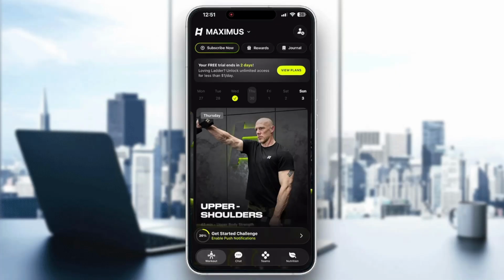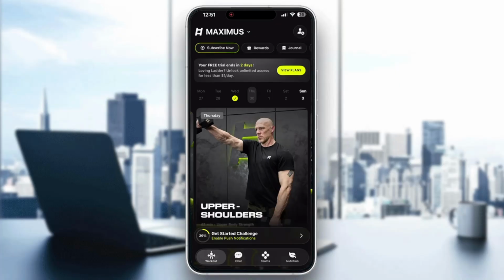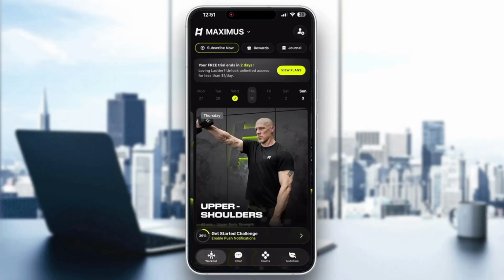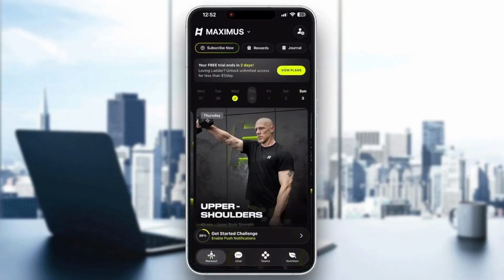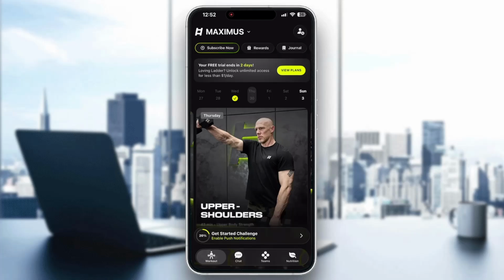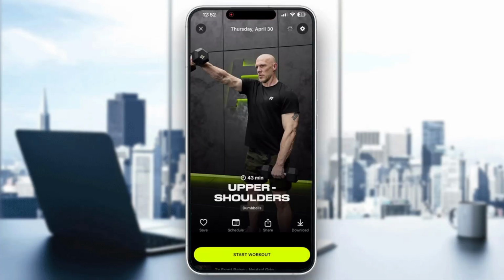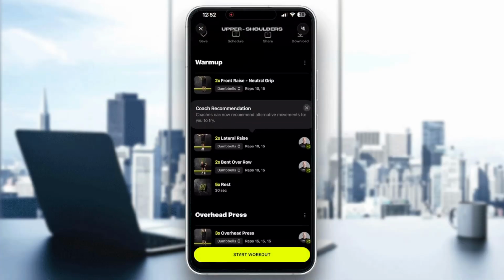How To Add Setup Time on Ladder! Tutorial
Today we talk about the ladder app,add setup time on ladder,how to add setup time on ladder,best fitness apps